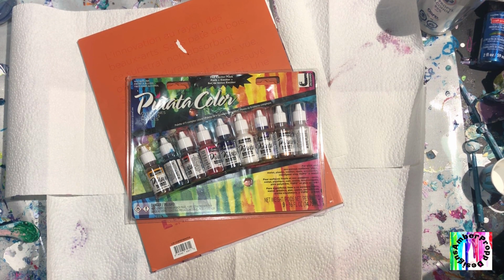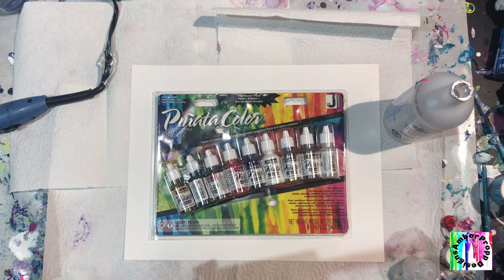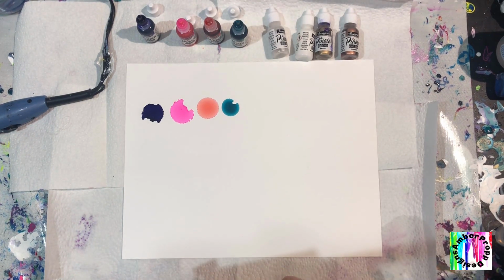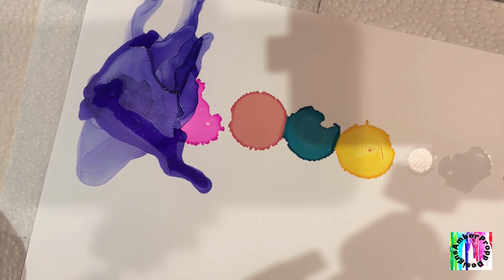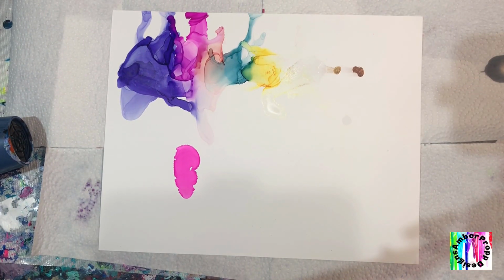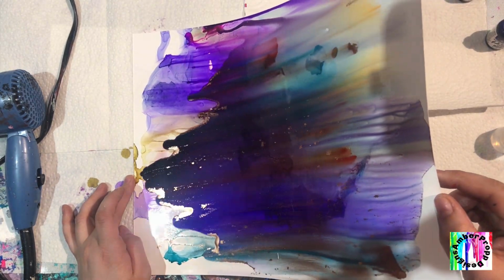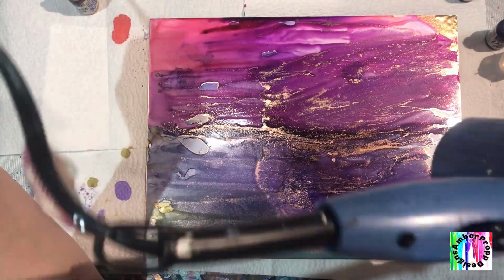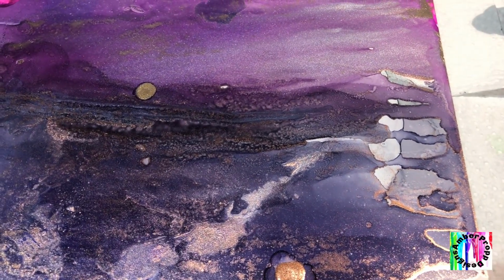Pinata Alcohol Ink Review Test Metallic Abstract for Beginner tutorials DIY Art home Decor 03122020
I absolutely loved working with these inks especially the metallics! I loved working with each color and how they were all slightly different to work with.
A portion of the painting sales from my website will be donated to Crohns and Colitis research  and  Mental Health Awareness.

Materials used in this video:
Pinata Acohol Ink Exciter pack
Mini bottles
Eye Droppers
Face Masks

Yupo Paper

Silicone mat
Black Nitrile Gloves
Purple Nitrile Gloves
Black Nitrile Gloves Disposable
Sony Camcorder
Tri Stand
Memory Card
Snowball Mic
Cat LED Work light
Huskey LED Work light

Paintings now available for purchase please contact through instagram or facebook.

Amazon Store